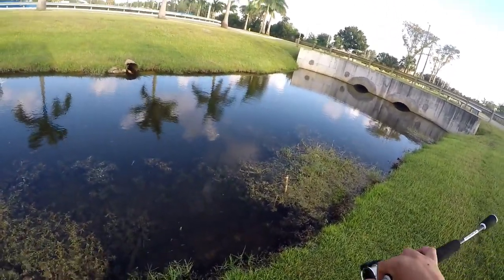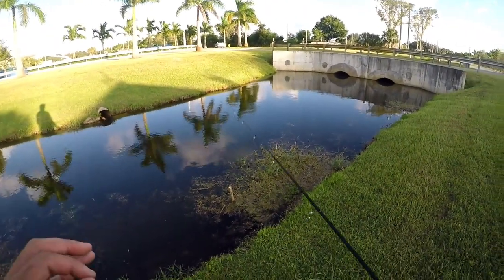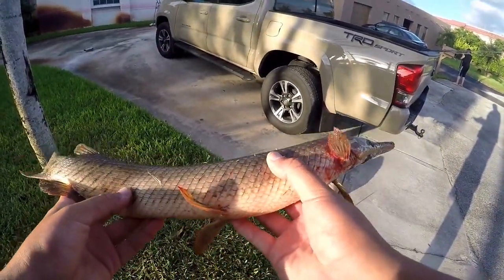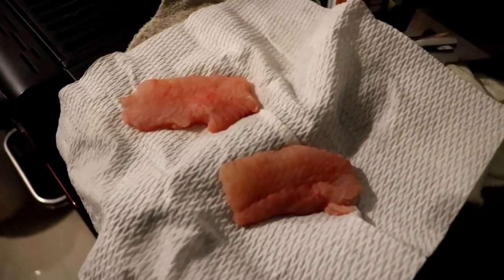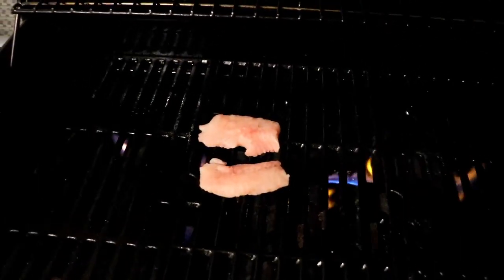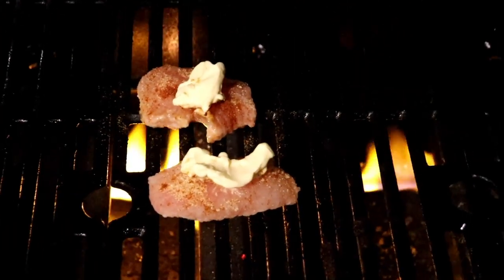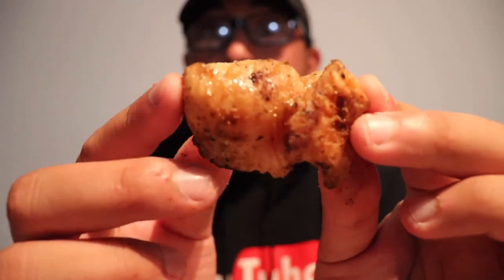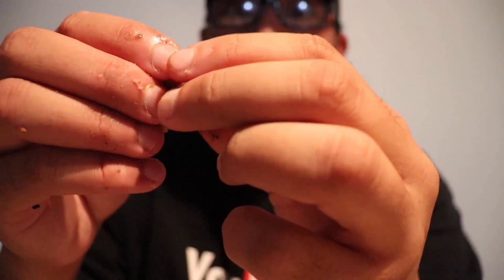Catch And Cook GAR!! Part 2! Grilled To Perfection!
Catch and cook gar part 2!! I had to revisit the catch and cook you guys loved the most! But this time I took some advice from my subscribers and cooked it a different way! Hope you all enjoyed this video.

KastKing Fishing Knives.
KastKing Fishing Knives.
KastKing Fishing Knives.
KastKing Fishing Knives.

Snapchat Tallfishermanj